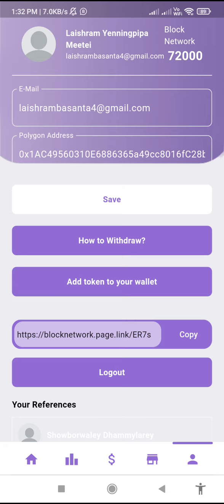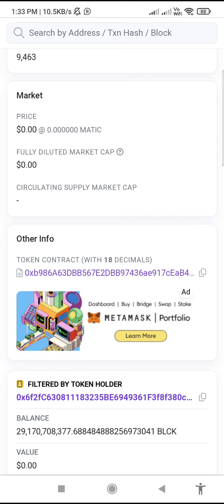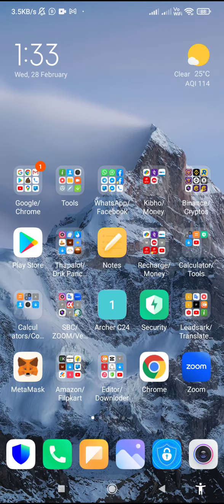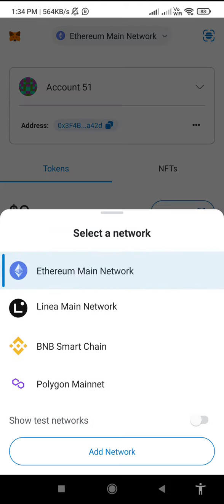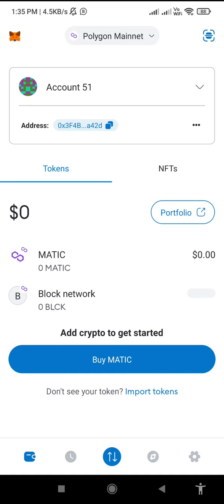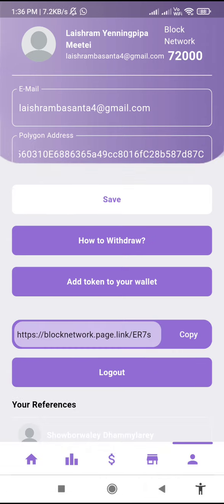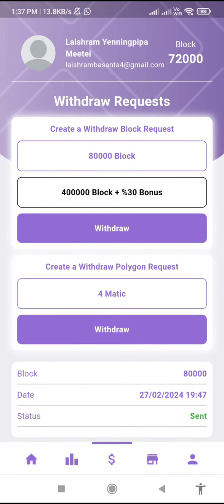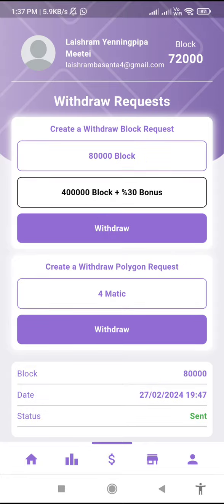How to Withdraw Block Network to Metamask? 🔥📣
🔥🎤 FREE EARNING AIRDROP BEFORE LAUNCH EXCHANGE, SWAP, SELL, BUY  📣

5  STAR ⭐ ON GOOGLE PLAYSTORE. Free Airdrop 🔥

BLOCK NETWORK IT'S ANOTHER MASSIVE PROJECT THAT YOU SHOULDN'T MISS... I JUST RECEIVED MY FIRST WITHDRAWAL TO MY METAMASK WALLET. DON'T SNOOZE. ALL INSTRUCTIONS ARE ON THE APP... JUST CLICK ON THE LINK BELOW, DOWNLOAD AND REGISTER WITH YOUR GOOGLE MAIL 👇👇

✅ CLICK ON LINK  SIGN UP / REGISTER WITH YOUR GOOGLE
✅ REGISTER WITH GOOGLE ACCOUNT
✅ CLICK CLAIM FOR *8000 BLCK*
✅ DONE!

 *CLAIM EVERY Half an HOUR*

HOLD FOR THE COMING BULLRUN👍

 *BLOCK CONTRACT ADDRESS*(POLYGON NETWORK)👇To Metamask or Your Opportunity.👇Copy

0xb986A63DBB567E2DBB97436ae917cEaB4C50407c

🎤🔥👉 MASIDI Launch toudri watli Moina matam website masada Raod mapta adum tharakkani thbani yengo Google dagi sign up touraba matungda aduna sum free da join youhouba yai , Block Network amagi mamaldi INR Da : ONE BLOCK NETWORK= Rs:0.037/- = $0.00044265 USDT DA 👈 khupikti mamalse Sum Tansalhousi Free Nina Mayamsu Hayeng Mobile Recharge ta Hallasu Kannei 🤝